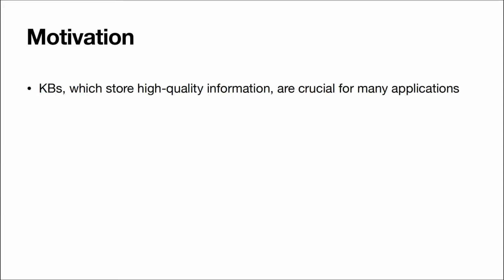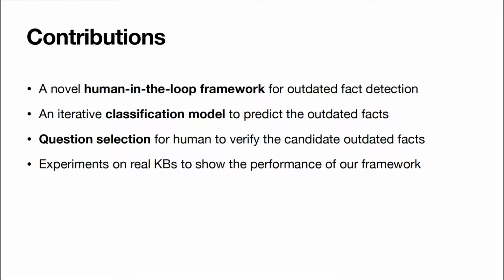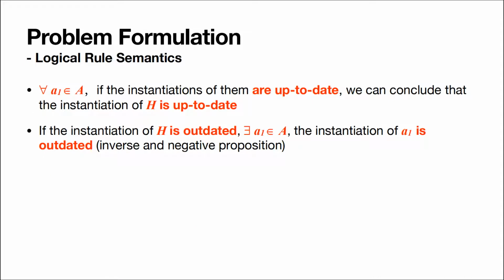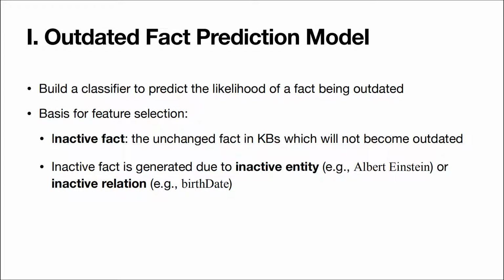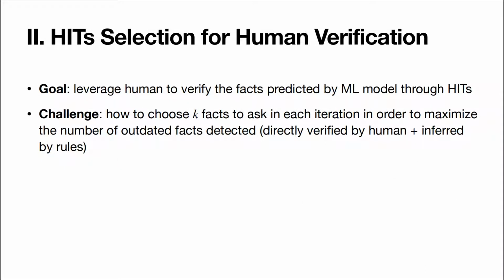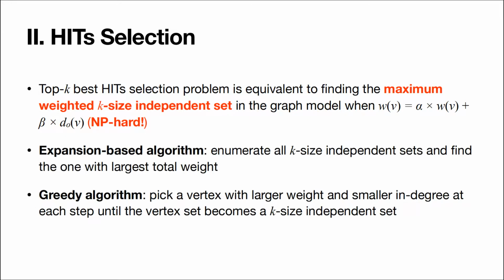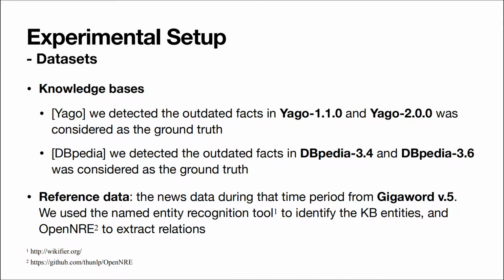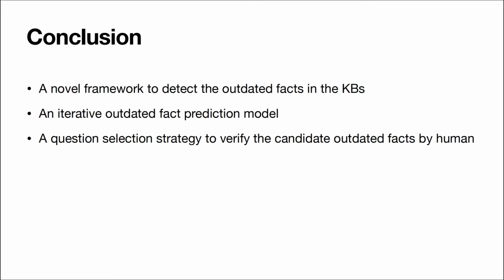768 Outdated Fact Detection in Knowledge Bases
0:00:00 [Talk: Outdated Fact Detection in Knowledge Bases]
0:00:07 Outline
0:00:12 Motivation
0:01:03 Challenges
0:02:00 Contributions
0:02:36 Problem Formulation
0:04:53 Problem Statement
0:05:16 Framework Overview
0:05:58 I. Outdated Fact Prediction Model
0:08:12 II. HITs Selection for Human Verification
0:10:46 III. Fact Expansion
0:11:44 Experimental Setup
0:12:53 Experimental Results
0:14:02 Conclusion